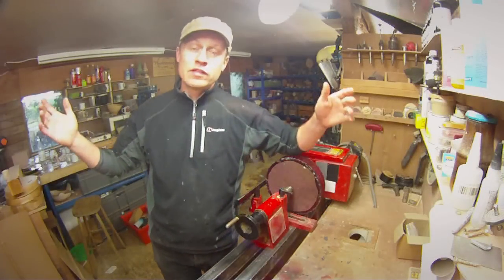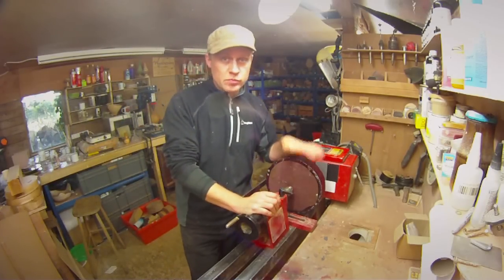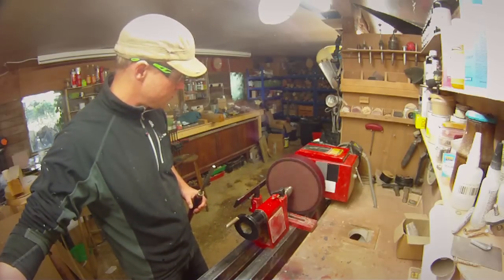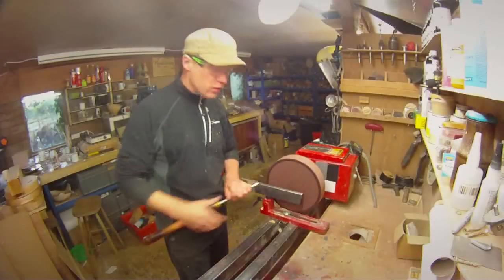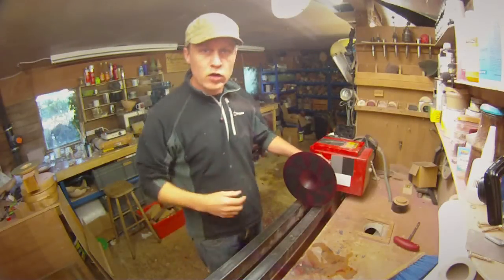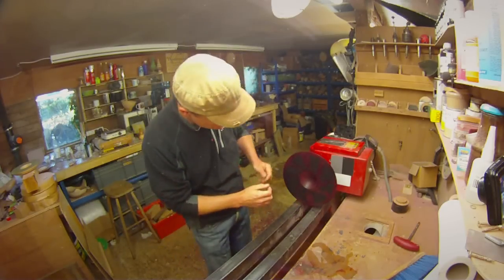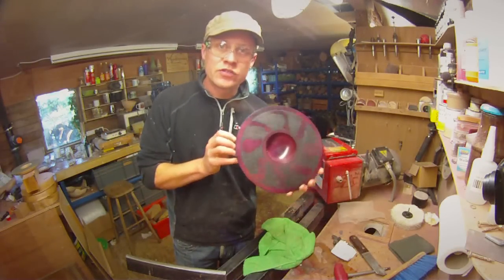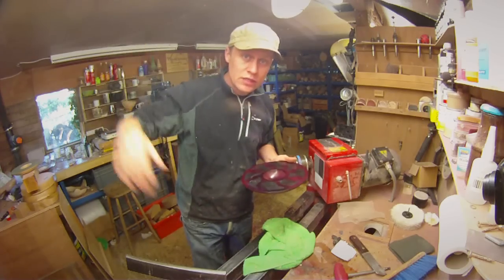#72 Woodturning Purple Heart Decorated Bowl 7200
Purple Heart is a gorgeous exotic wood that I find to be quite temperamental.

This week, I turn a wide rim purple heart bowl and decorate the rim with pyrography in a piece inspired by Canadian turner and artist Douglas J. Fisher